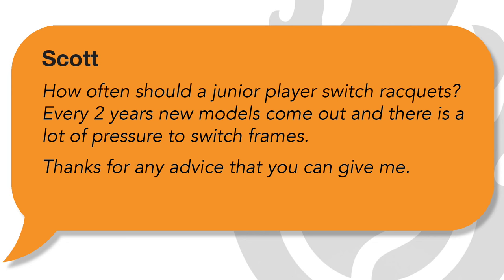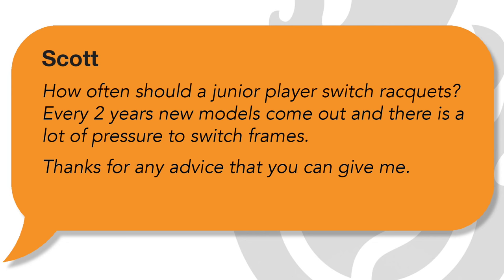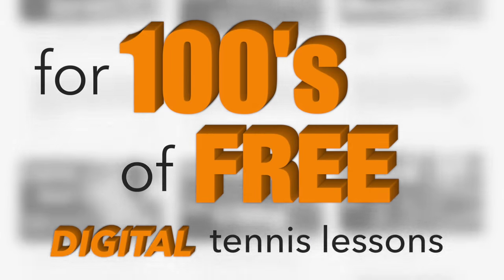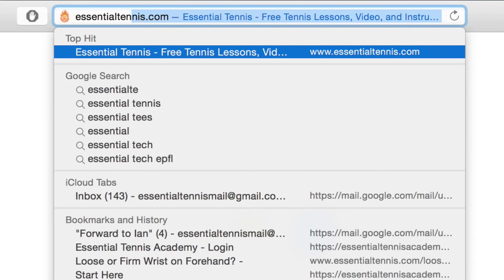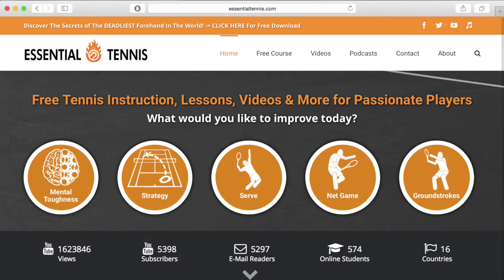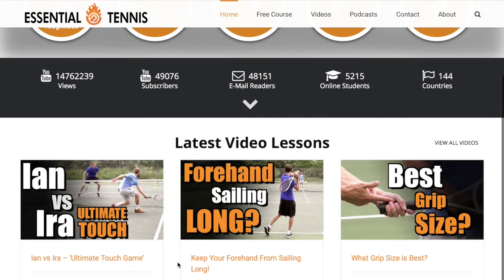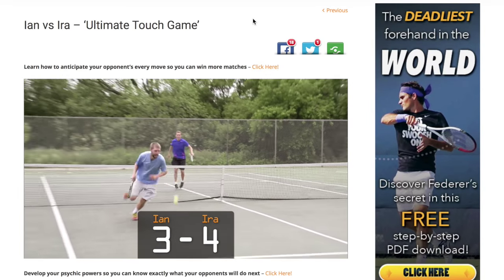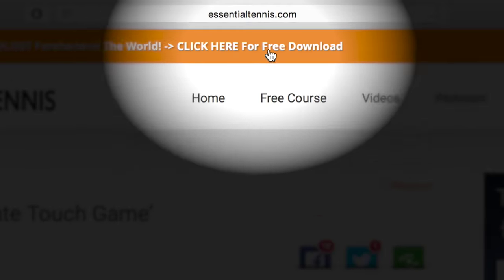How Often To Switch Racquets? - Ask Ian #55